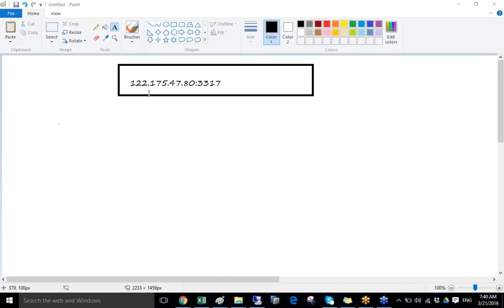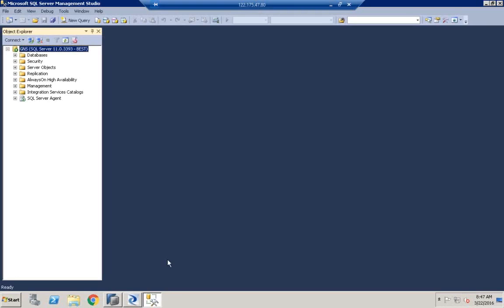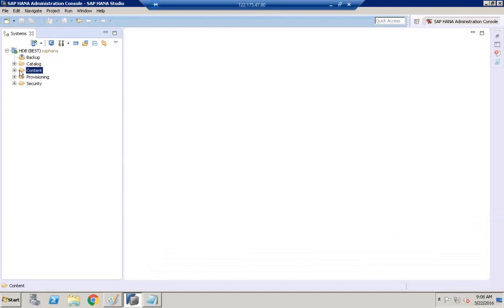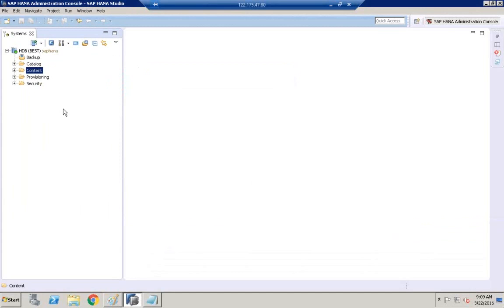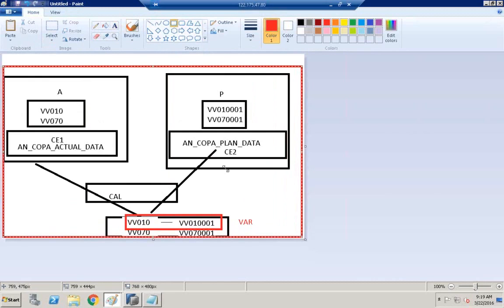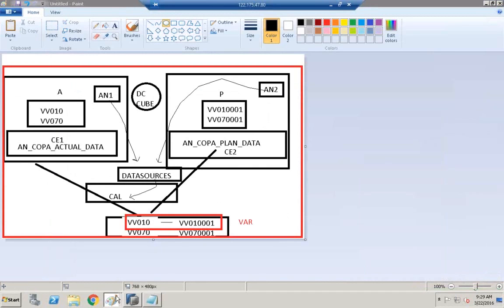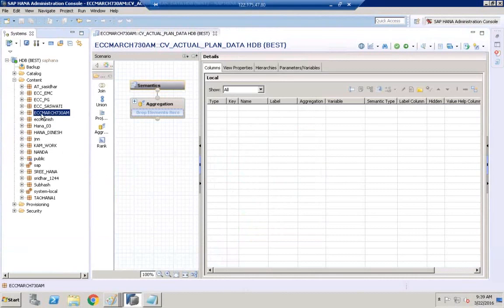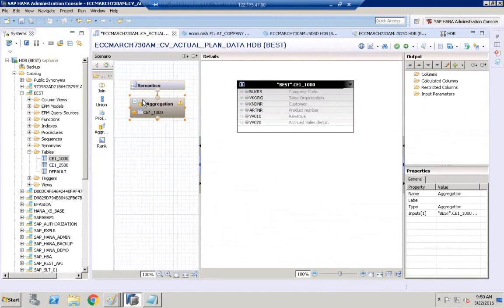4 Creating Table, Text Join, At View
Creating Table, Text Join, At  View